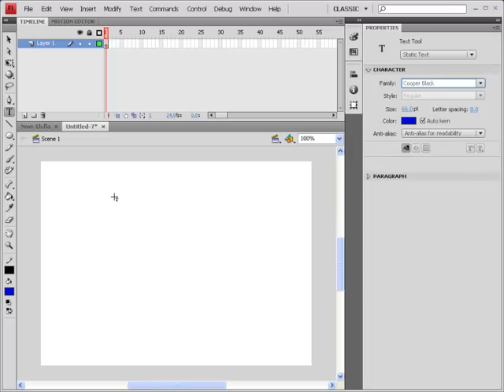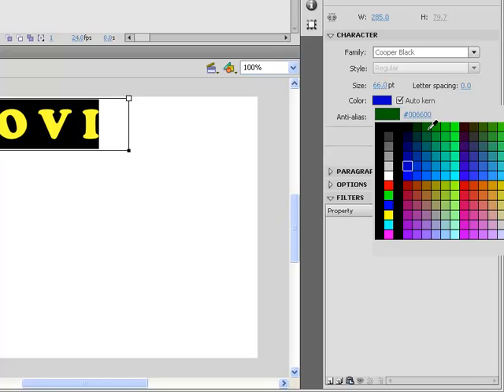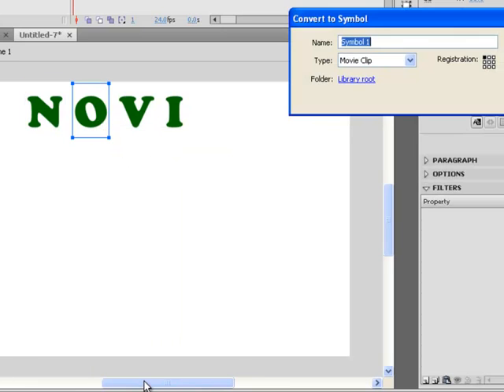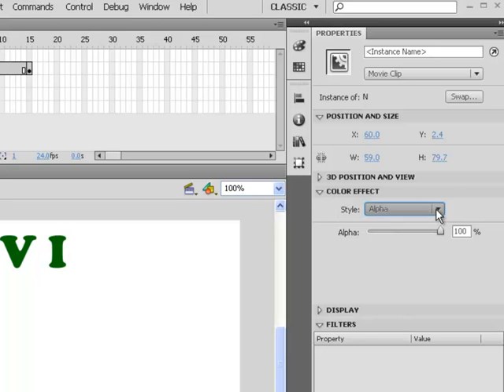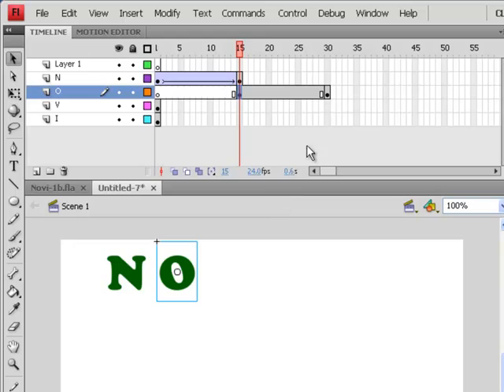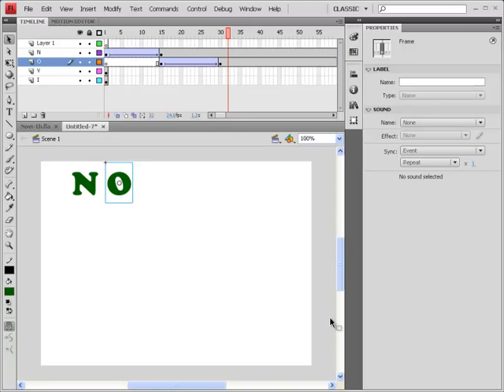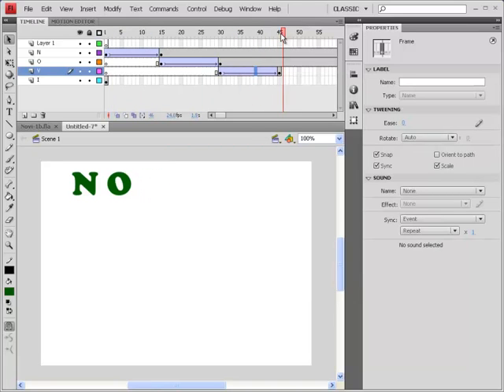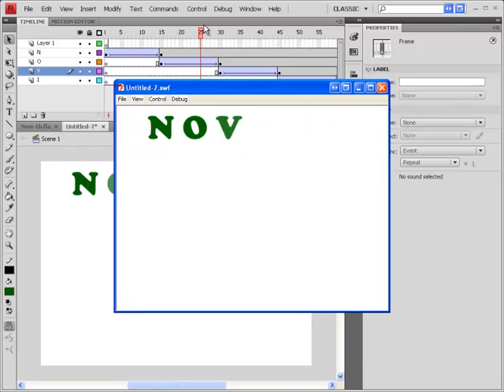Adobe Flash CS/4 Text Fade Tutorial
A animation tutorial for my "Computer Animation & Video Game Design" class.